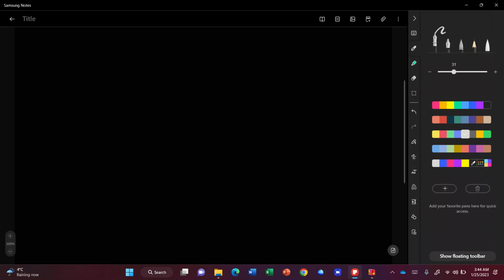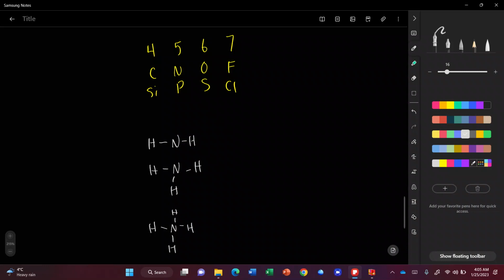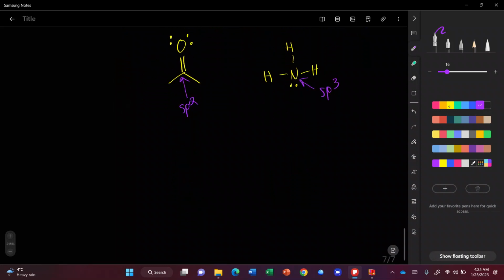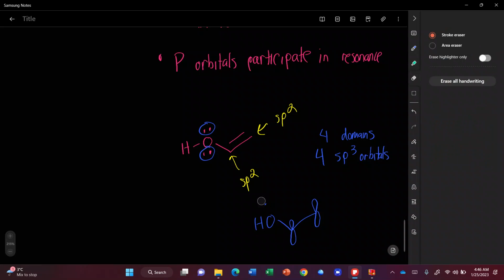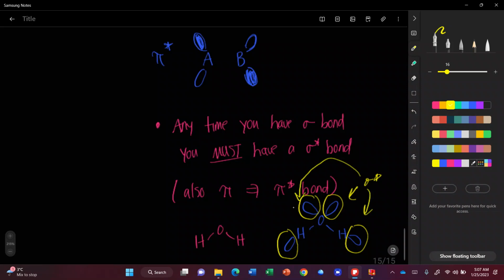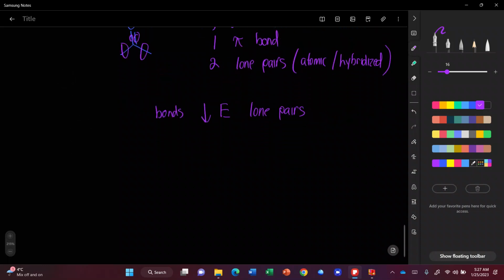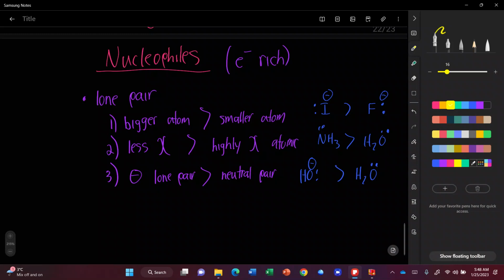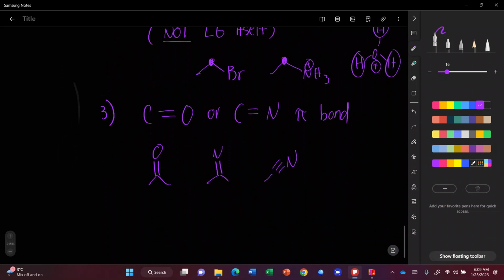Orgo II basic concepts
Yee haw